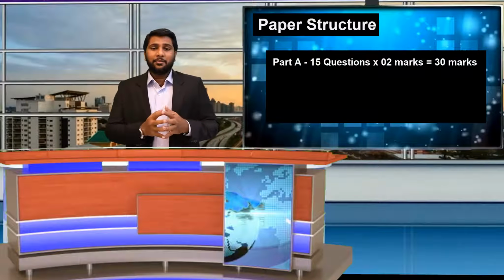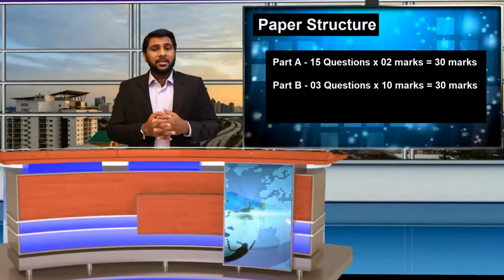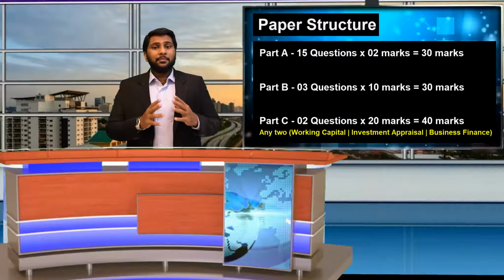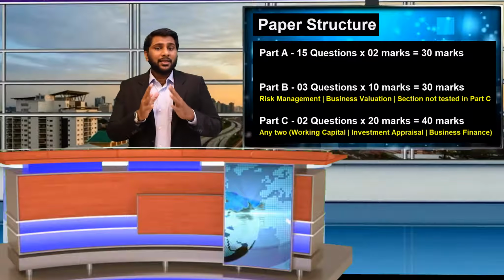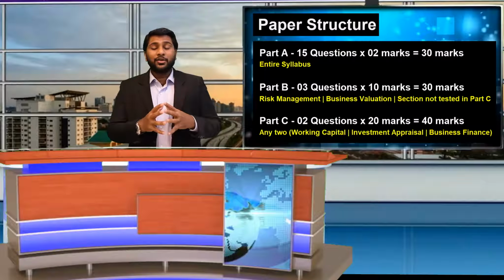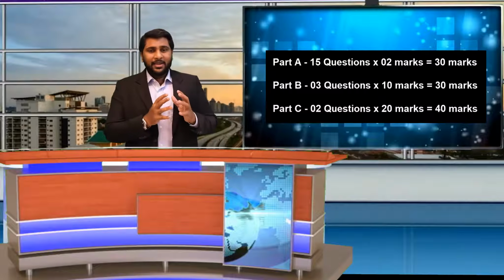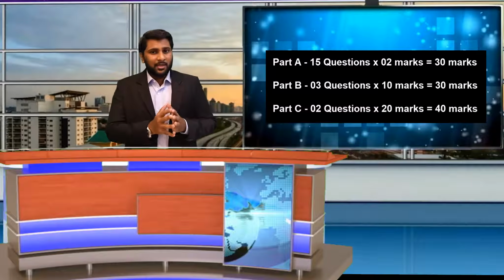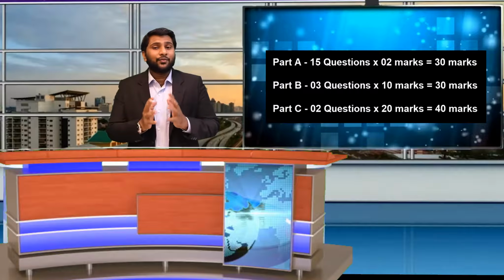PASSING ACCA FM IS EASY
A detailed explanation of ACCA FM paper structure and the steps to attempt the final paper.